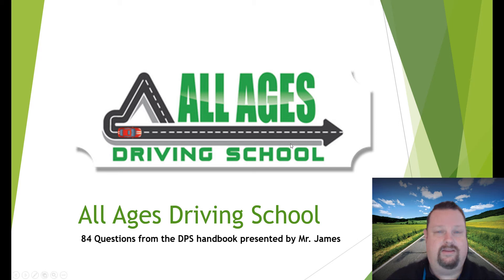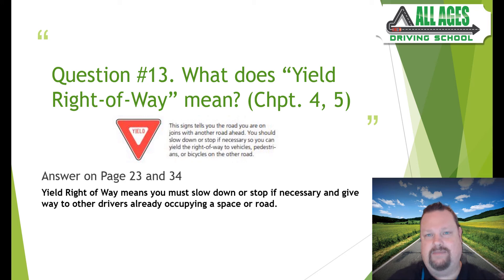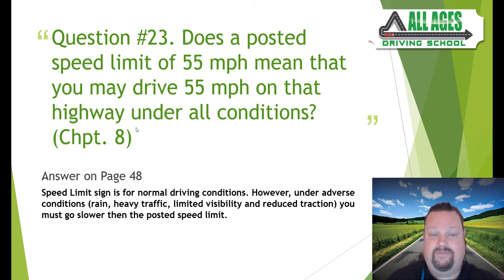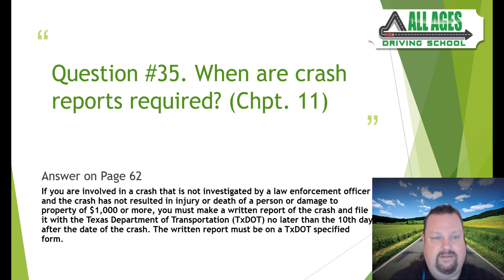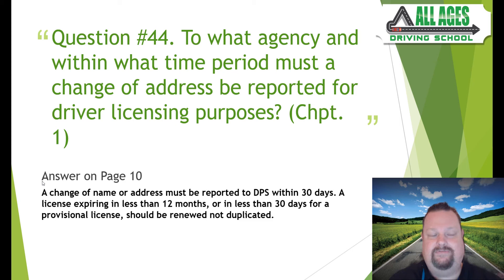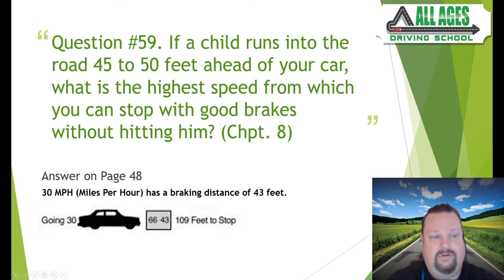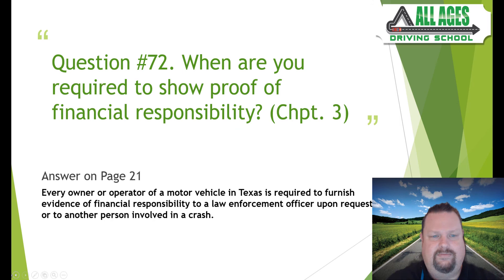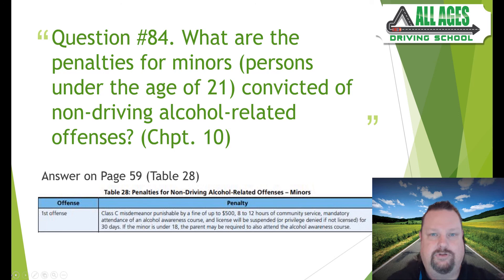Day 3 Teen Drivers Ed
Day 3 of All Ages Driving School Teen Drivers Ed Distant Learning Course.